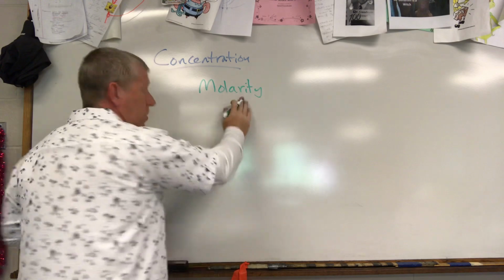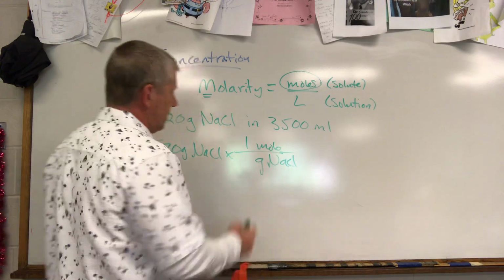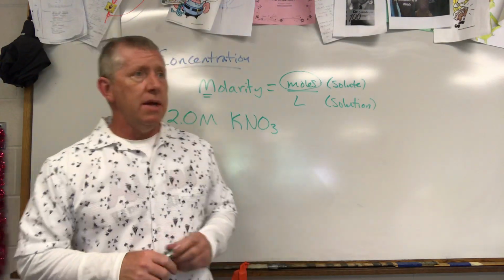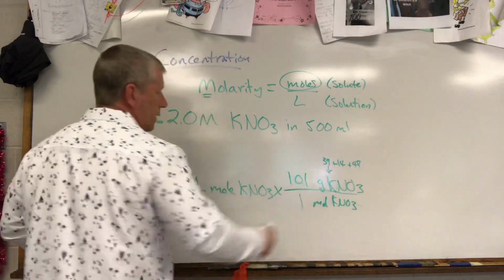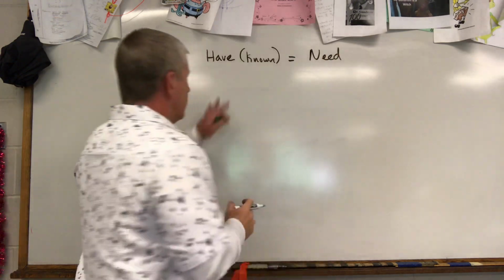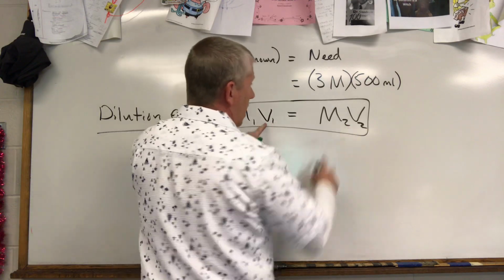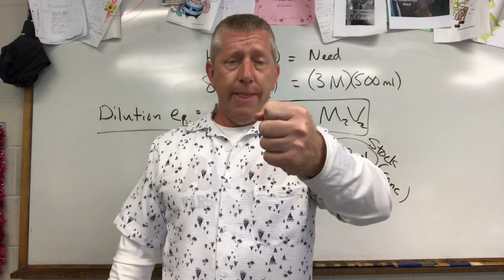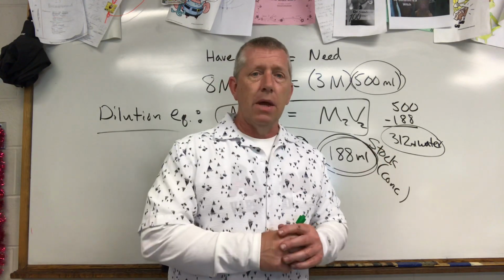Molarity and Solution Dilution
How to calculate and use molarity and the dilution equation.